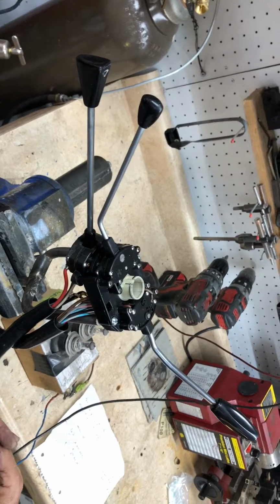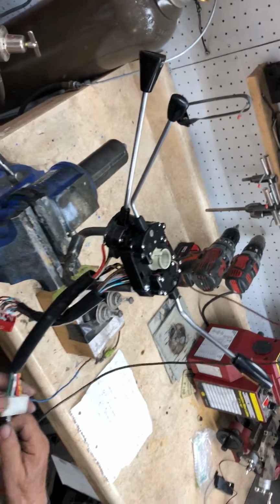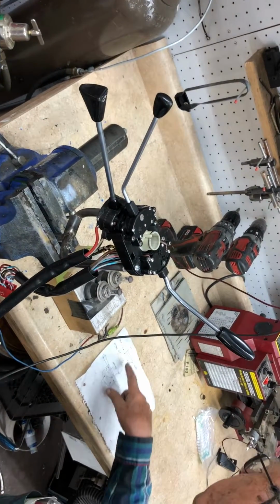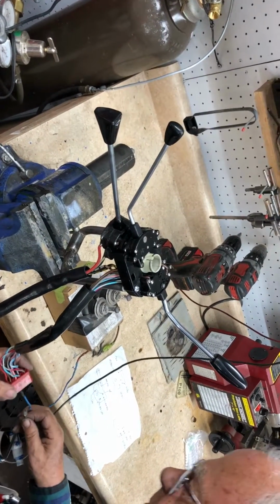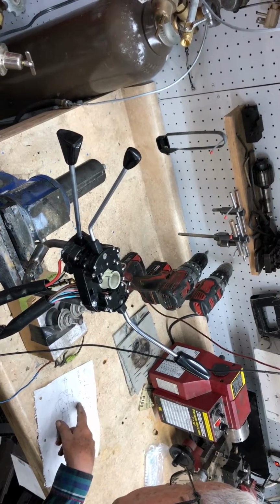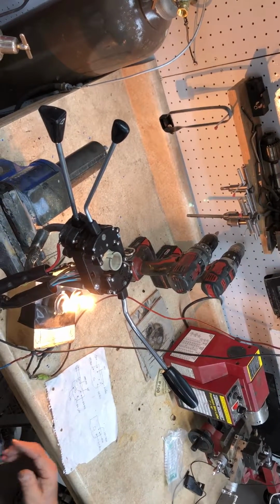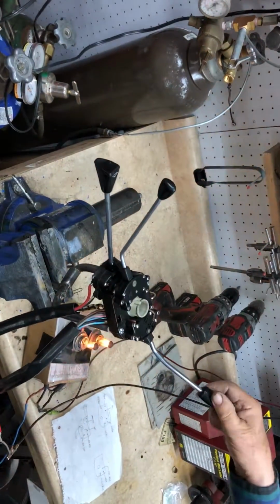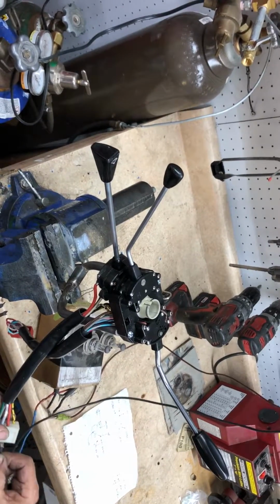Carl's Maserati Ghibli test